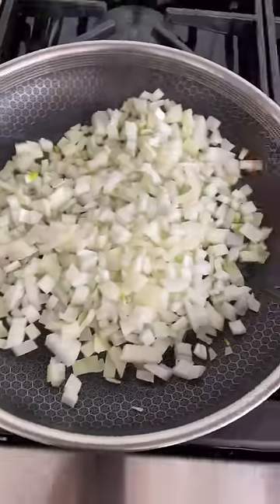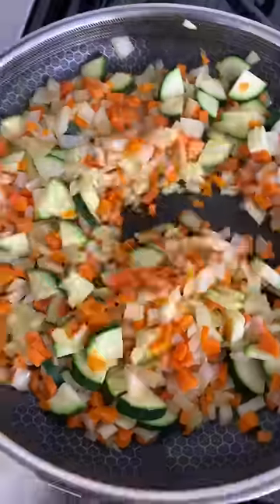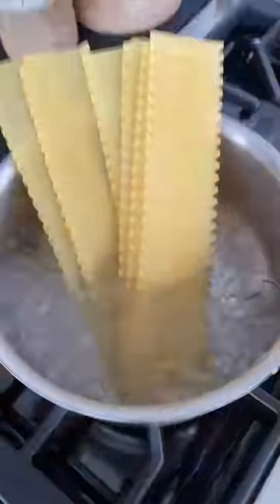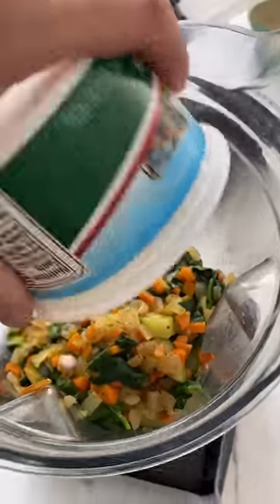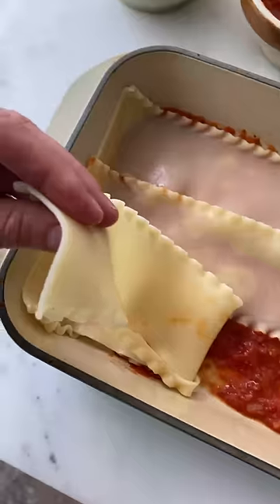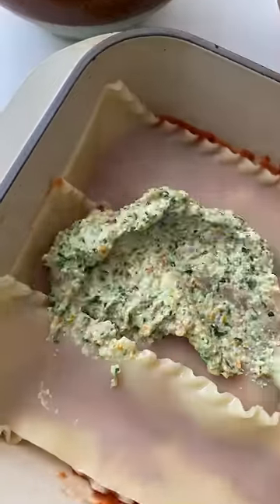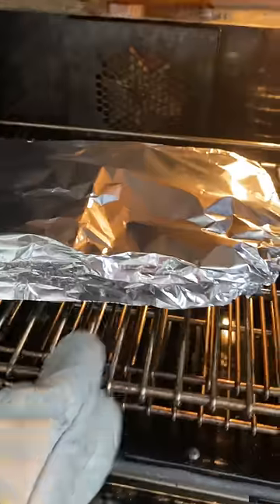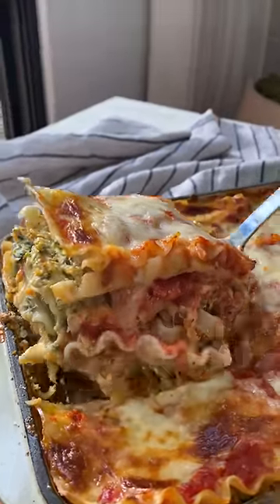Vegetarian Lasagna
See how easy it is to turn simple everyday ingredients into this delicious Vegetarian Lasagna. Packed with vegetables between perfectly al dente pasta layers, this meatless lasagna is super flavorful and easy to make.